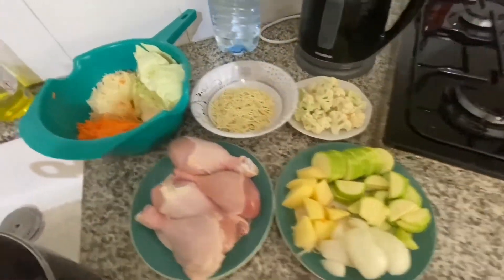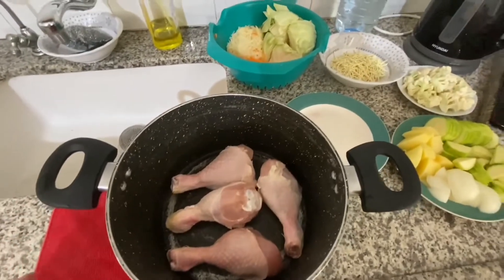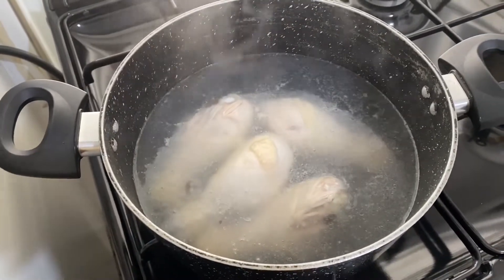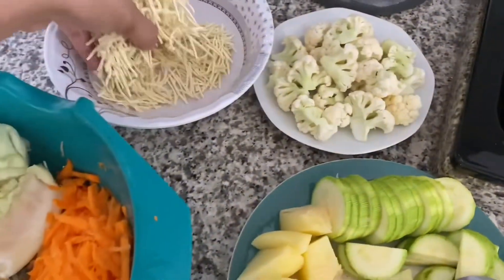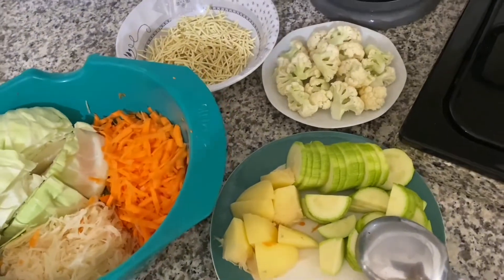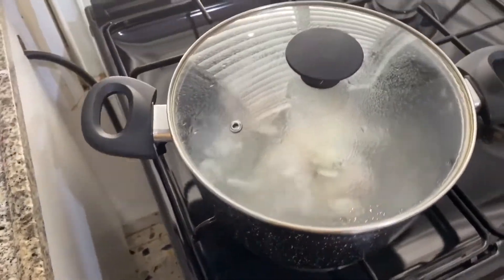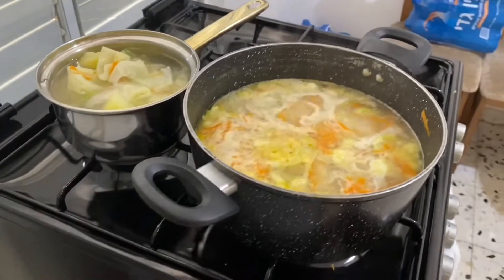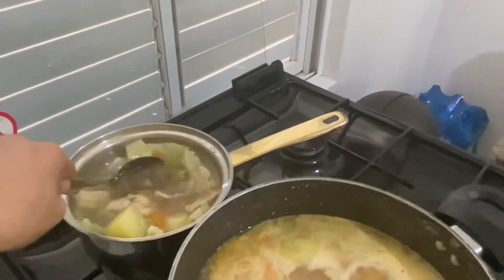How to Cook Chicken Soup "Marak Of" Israeli Soup | Caregiver in Israel | Picknic Guariño